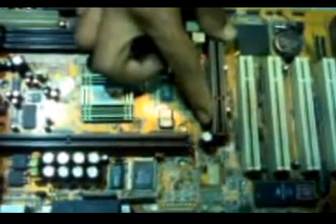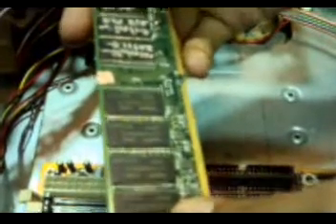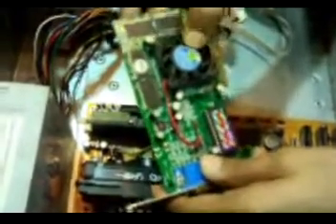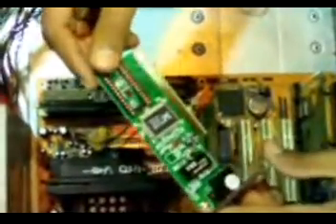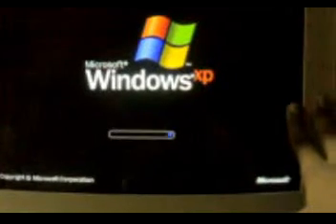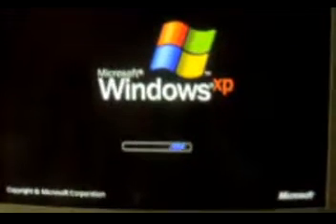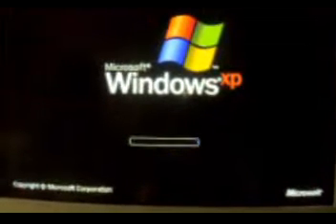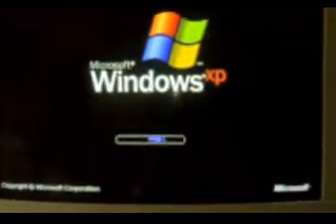best way to build computer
hope this video is helpful sorry for my bad english